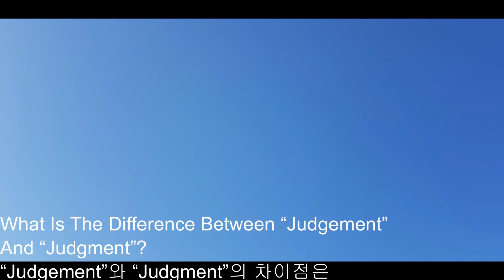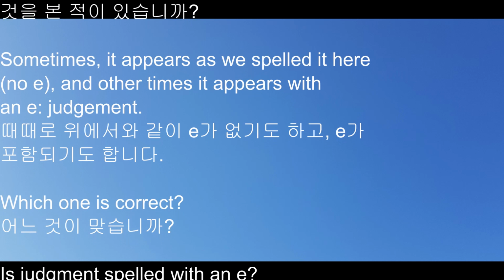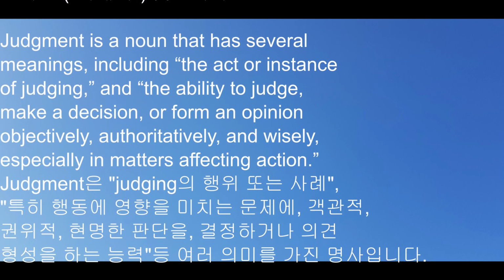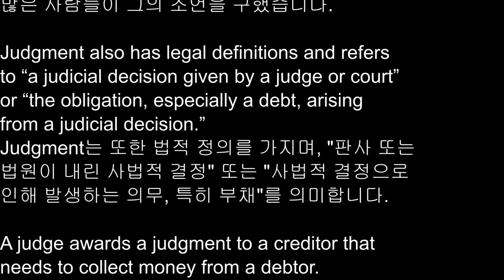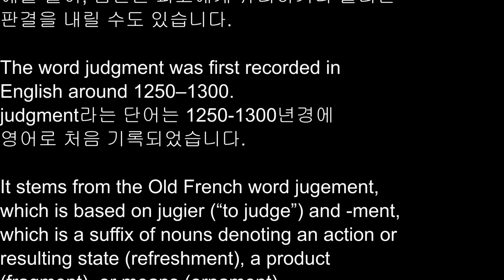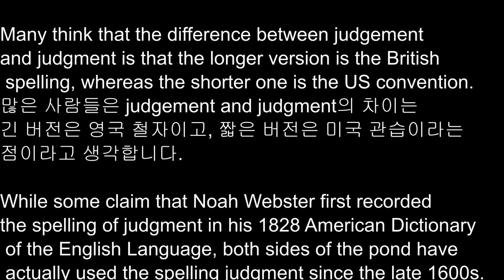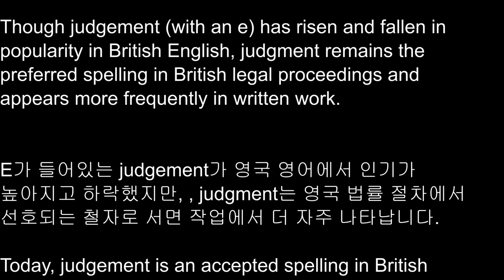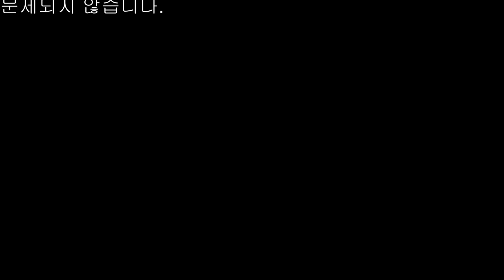“Judgement”와 “Judgment”의 차이점은 무엇입니까?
What Is The Difference Between “Judgement”
And “Judgment”?
“Judgement”와 “Judgment”의 차이점은
무엇입니까?